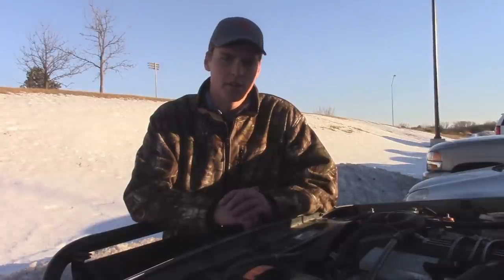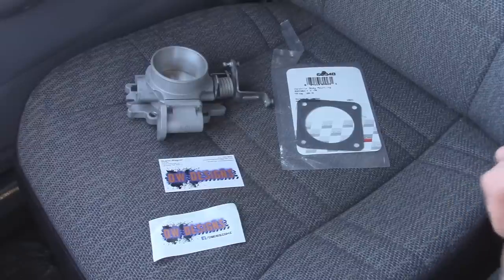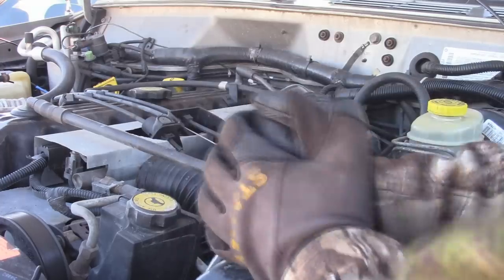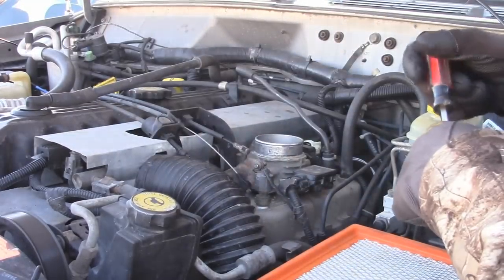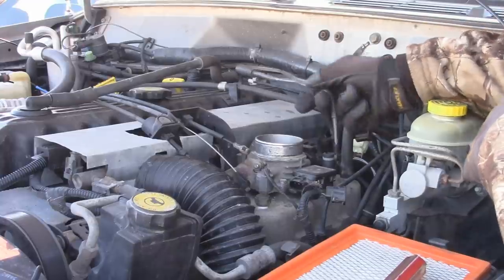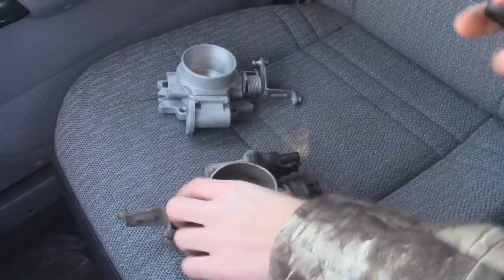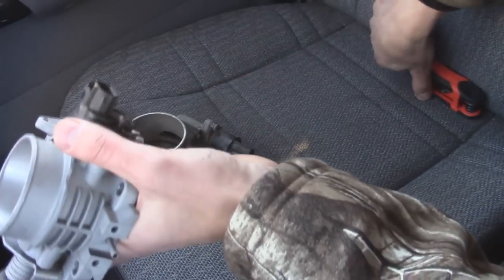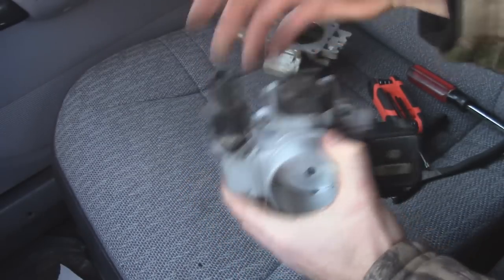Installing a 62mm Bored Jeep 4.0 Throttle Body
Want more throttle response in your Jeep 4.0L? In this video I will show you how to replace your old throttle body with a bored out throttle body from DW Designs, from start to finish. If you have any questions that the video does not cover, make sure to leave them below.

OutJeeping ETSY Store

OutJeeping XJ Decals

OutJeeping J10 Decals

Music Used in This Video:
Last Second by Silent Partner